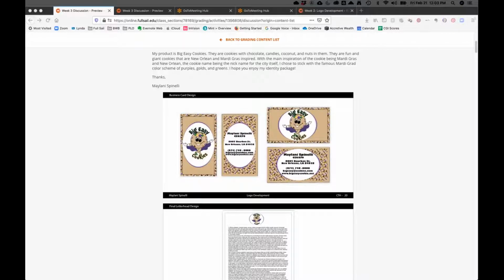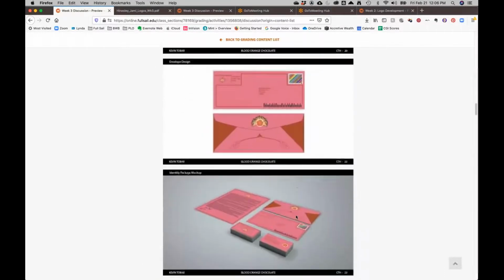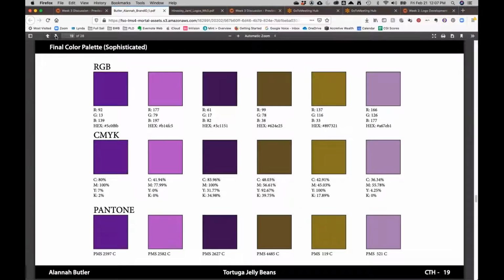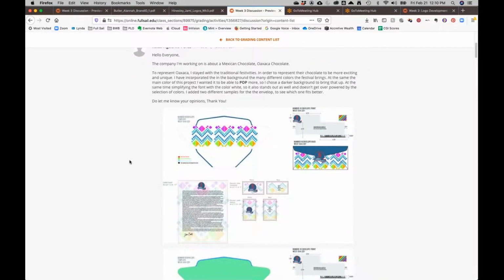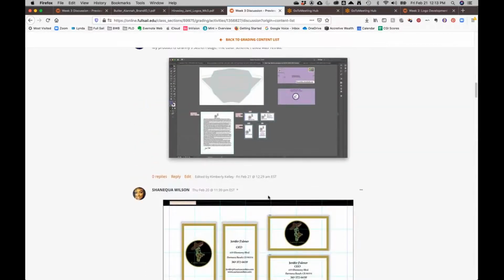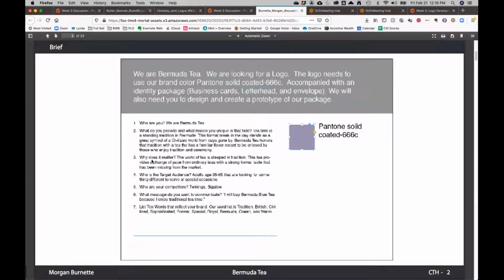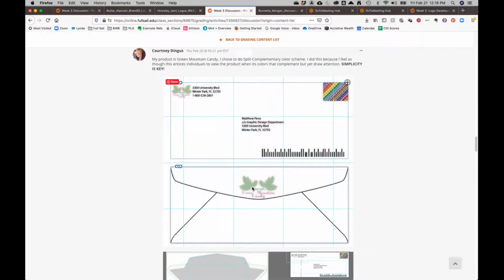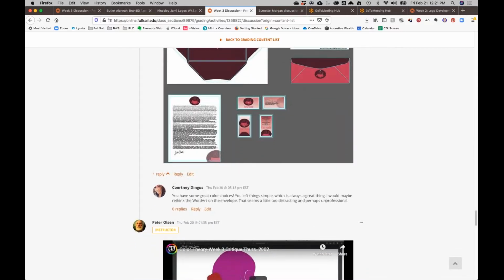Color Theory Week 3 Critique Friday 2002